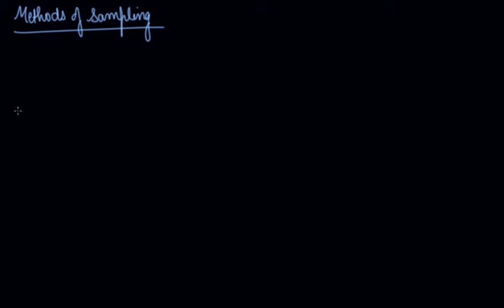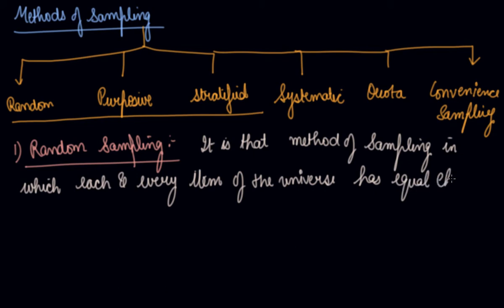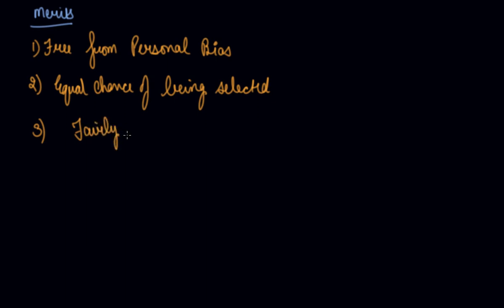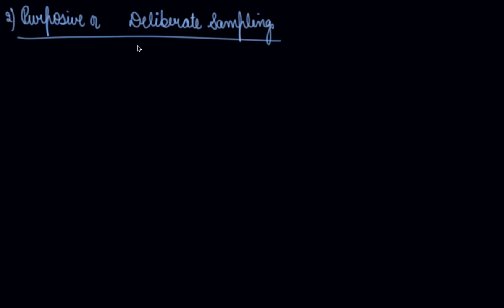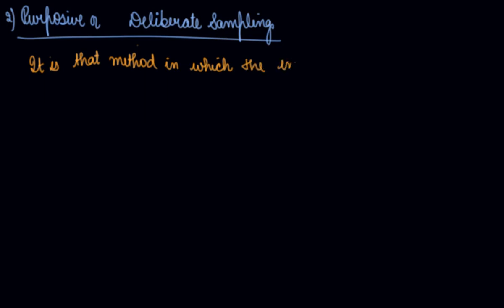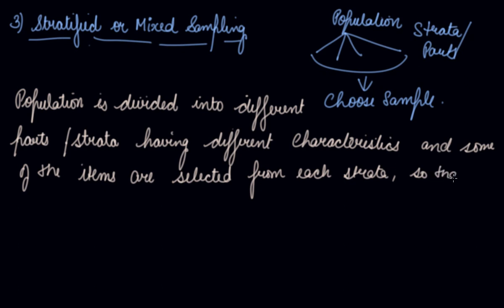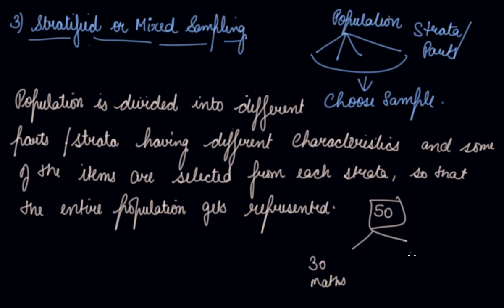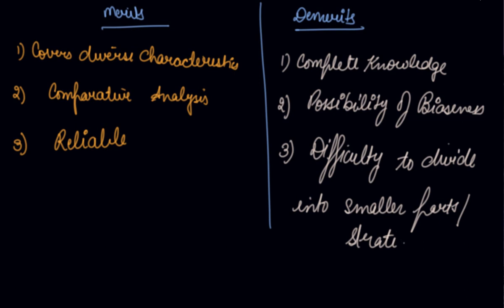Random, Purposive & Stratified Sampling Methods | Class 11 Economics Collection of Data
Random, Purposive & Stratified Sampling Methods | Class 11 Economics Collection of Data by Parul Madan